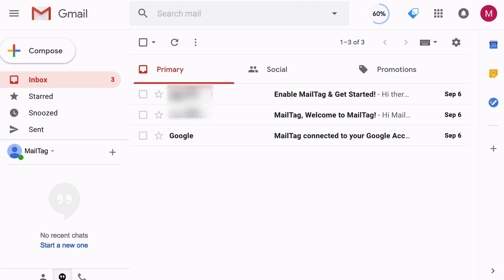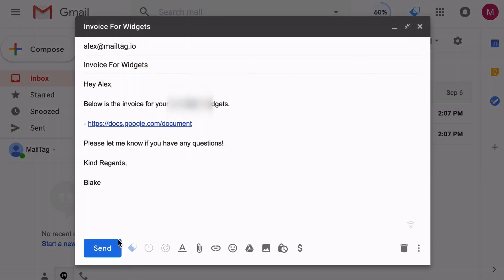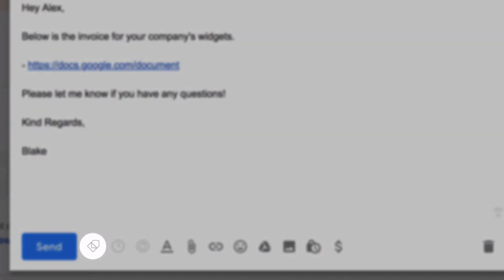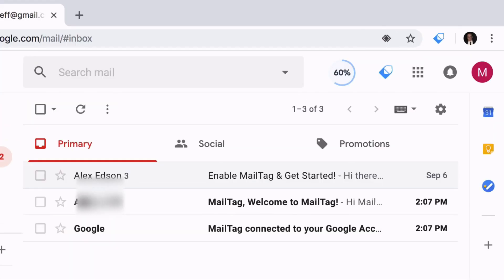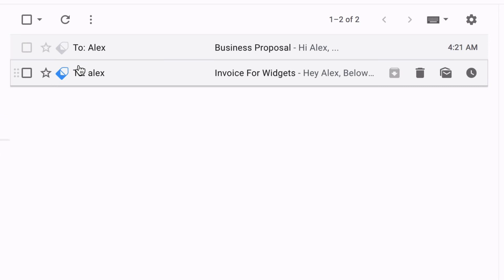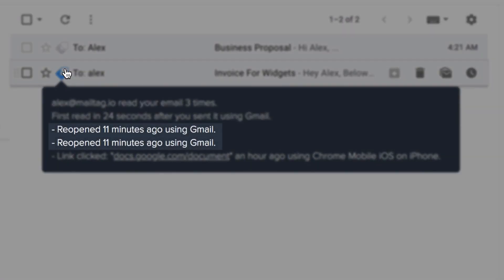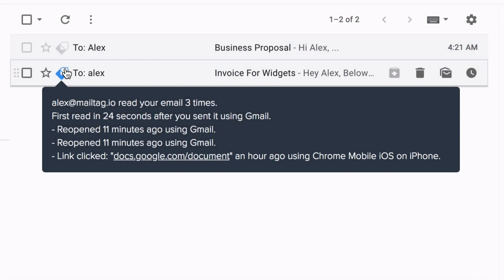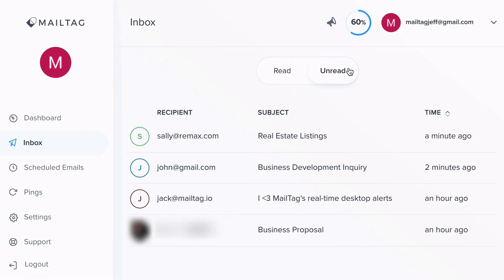Mailtrack by MailTag - How To Track Emails in Gmail